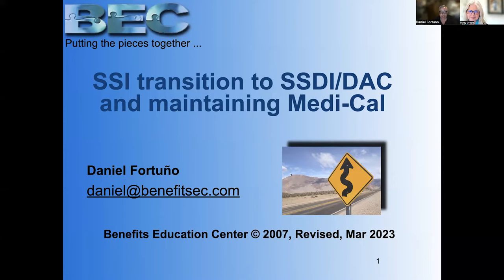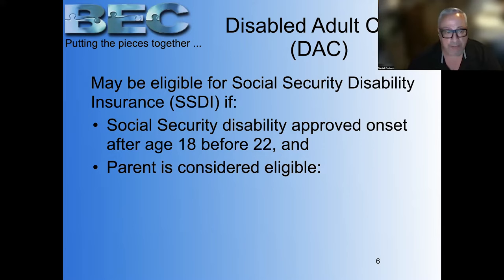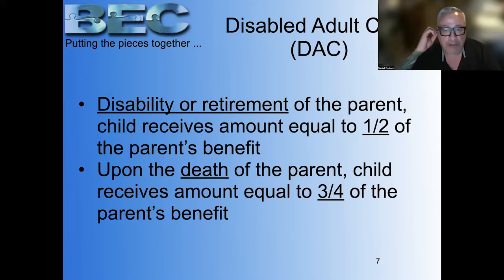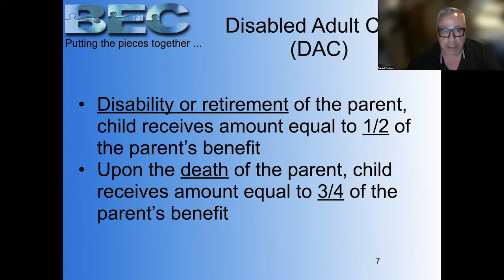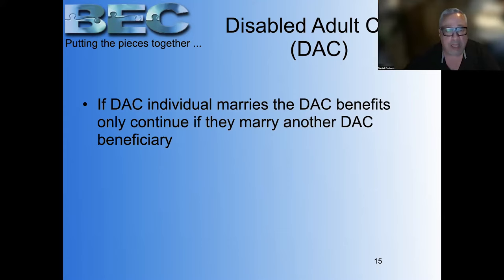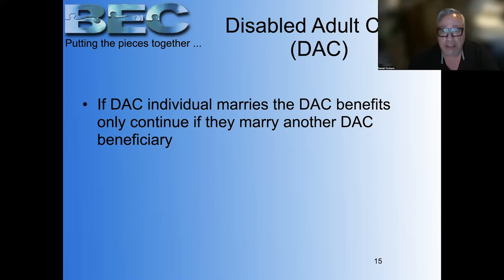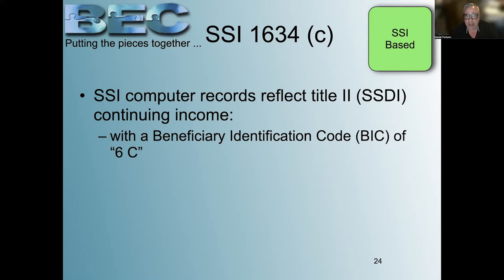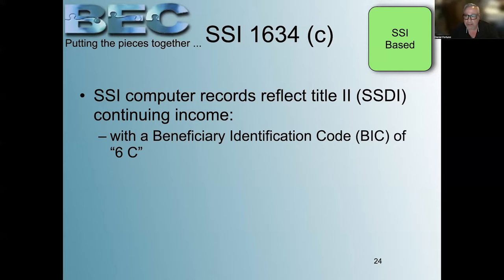Disabled Adult Child & Social Security Benefits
What other benefits do I have to learn about for my adult child?

Daniel Fortuno from Benefits Education Center, joins us to help make sense of all of these different benefits and how they change when we retire, become unable to work, or should we pass away.

Daniel helps us prepare for the transition by providing the knowledge of what is ahead and how SSA, SSI, Medi-Cal (Medicaid), and Medicare all work together for the benefit of our children as we age.

Note: The first 26 minutes of the video is Daniel's presentation, followed by moderated Q/A.

Included in the conversation:
- Disabled Adult Child Benefits from the Social Security Administration (Nationwide Benefit), where a child will be eligible for the parent's Social Security contributions.
- How to maintain Medi-Cal (*Medicaid) when the person becomes Medicare eligible. (*May vary in different states)

About Parents Helping Parents (PHP):
Parents Helping Parents, supports and trains you to help your family members with special needs, including learning differences, chronic illness, mental health challenges, developmental or intellectual disabilities, physical disabilities and more, at all stages of a person’s life.

Serving families in Santa Clara, San Mateo, Santa Cruz, Monterey & San Benito counties in California. Most services are free.

If you live outside the Silicon Valley area, there are similar parent centers in California and every state in the US.

Parents Helping Parents (PHP) is a nonprofit organization that provides information, training, individual assistance, and resources. PHP is not a law firm or legal service agency, and as such, the information contained in this video is provided for the purpose of informing the review, but should not be considered legal advice. For legal advice, you should consult an attorney.